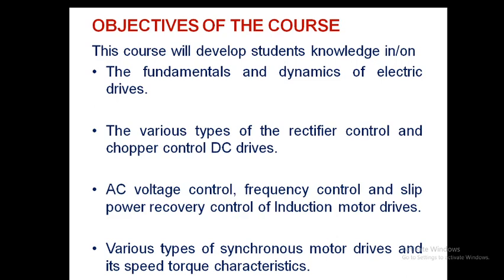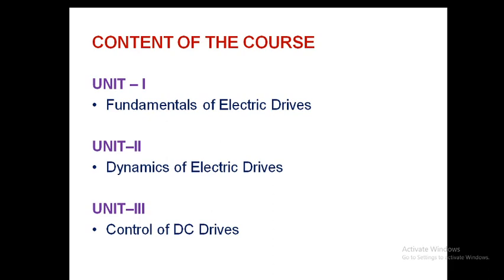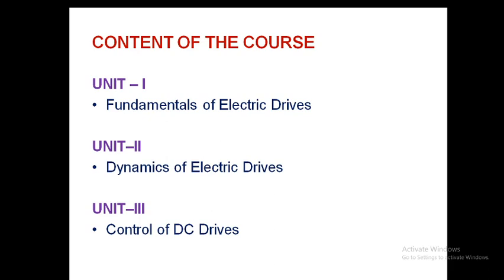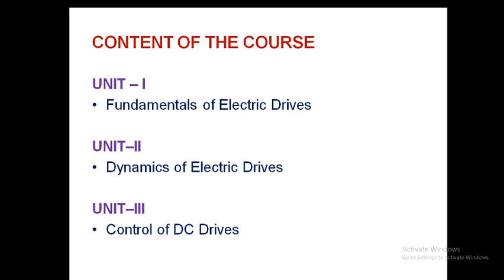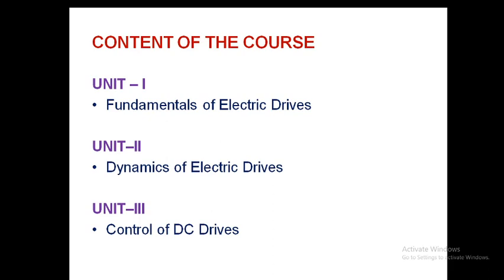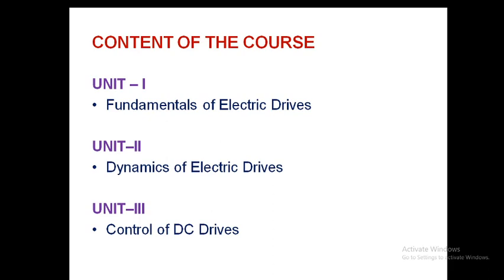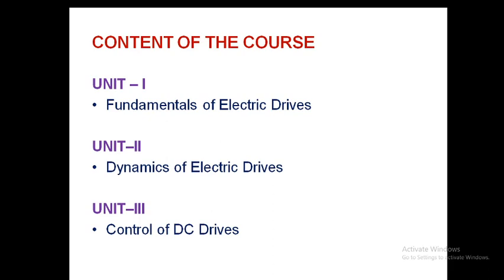L 1 Introduction to POWER SEMICONDUCTOR DRIVES